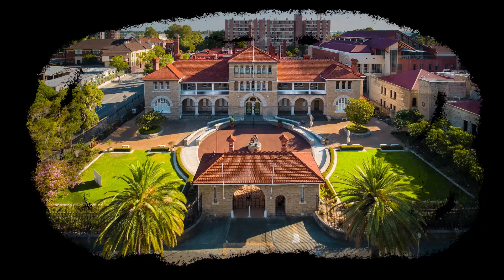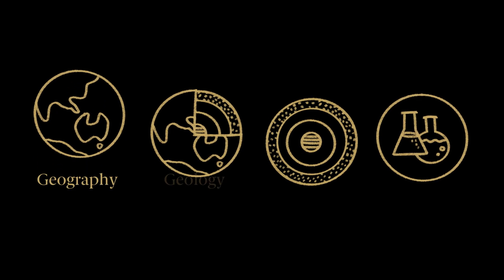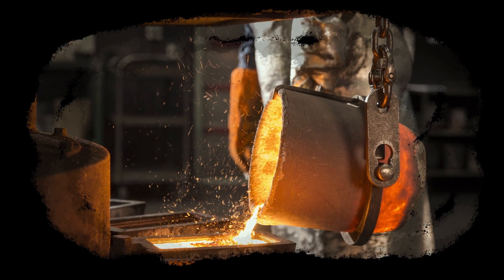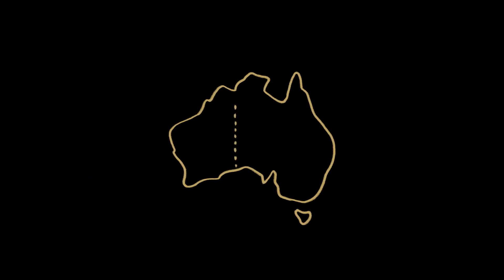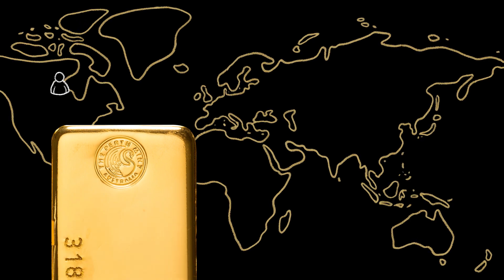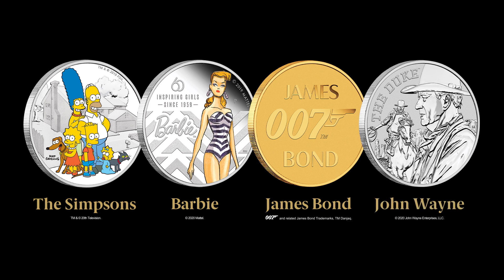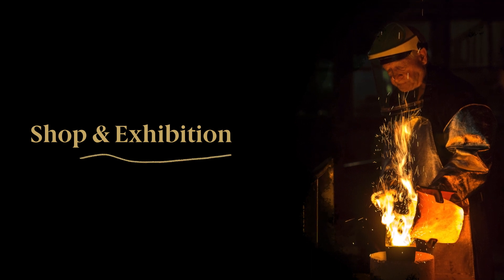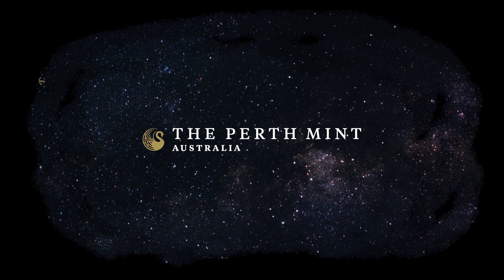The Perth Mint - taking gold to the world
This video explores how gold was formed in the Earth's crust and the mining techniques used to extract it. We showcase the full end to end value chain of The Perth Mint including the processes used to refine gold, how precious metal coins and bars are manufactured and the investment services offered by our depository. From bullion for investment, to coins for collecting, even jewellery for adornment – our gold takes on many forms.